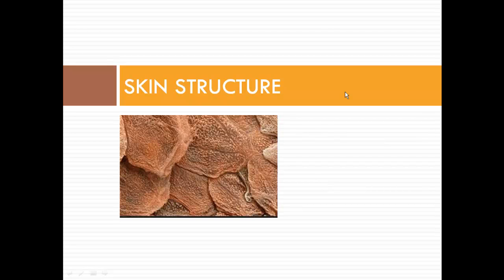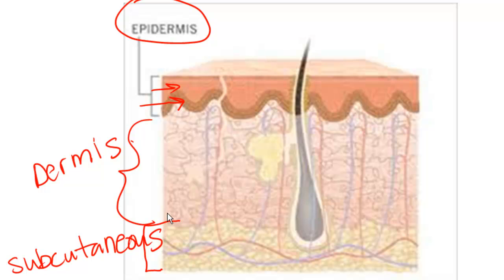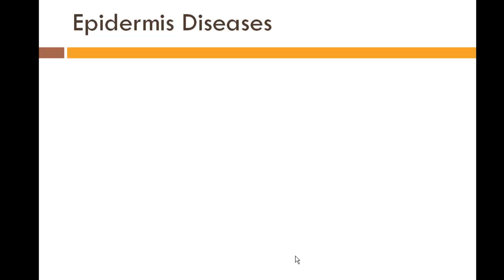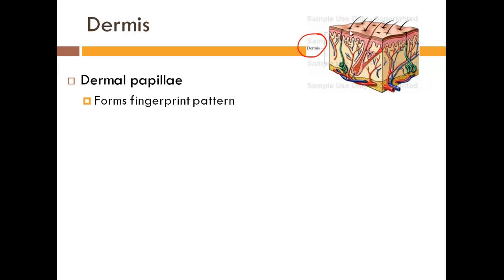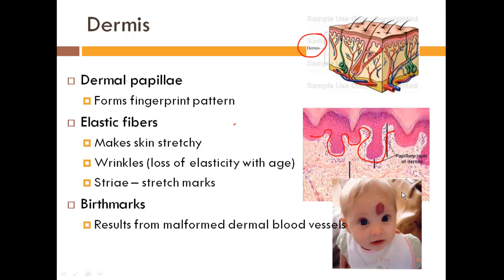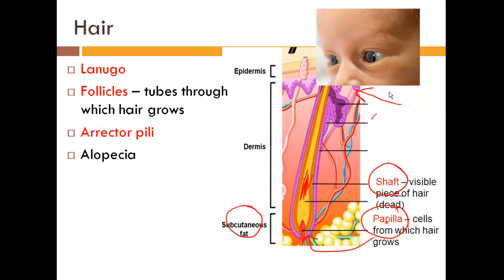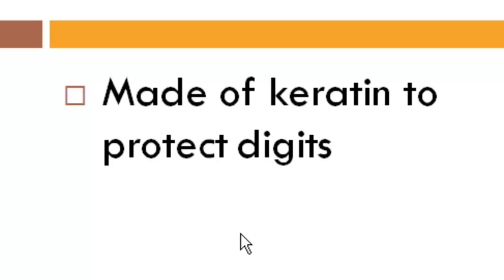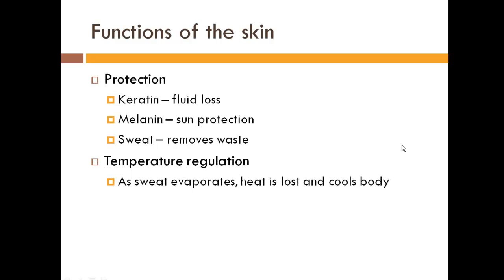Skin Anatomy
Ms. Klemme discusses the components of the major layers of skin--epidermis and dermis.